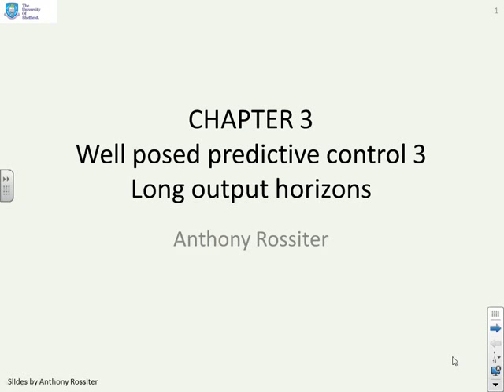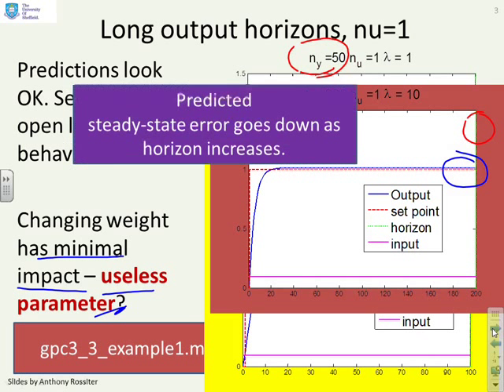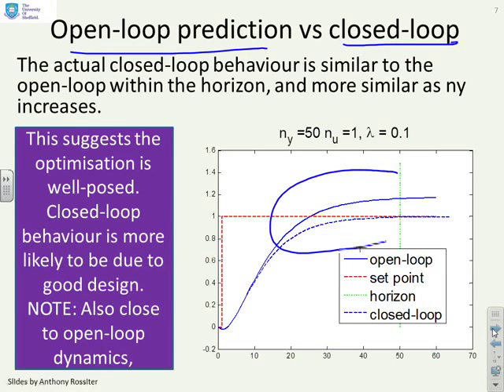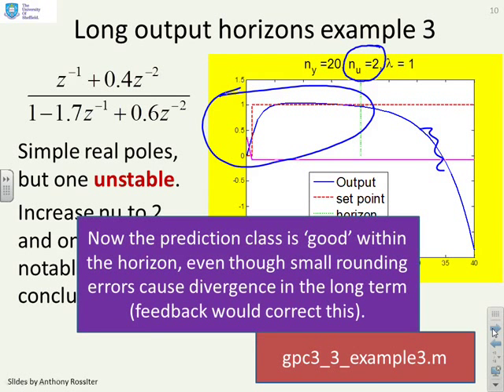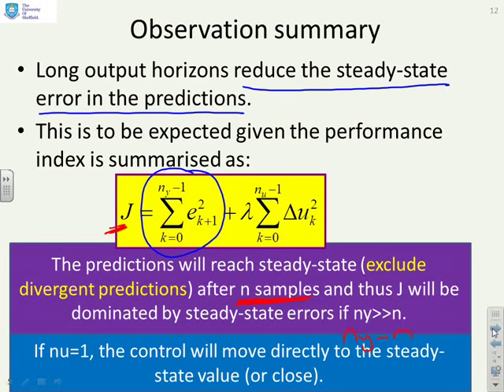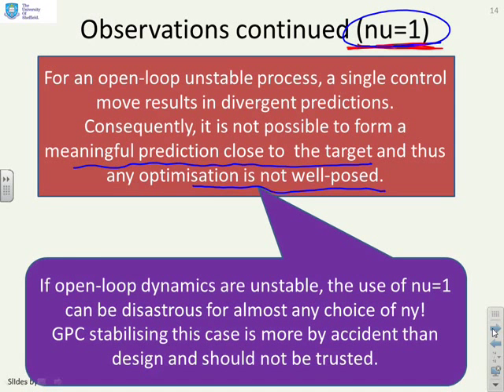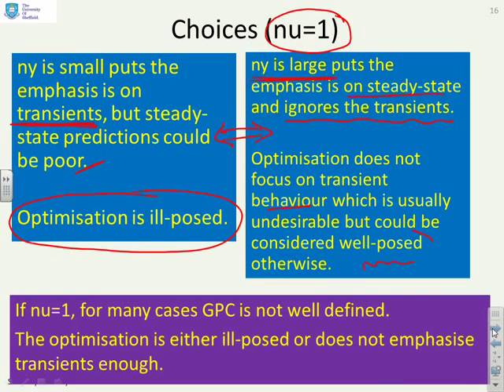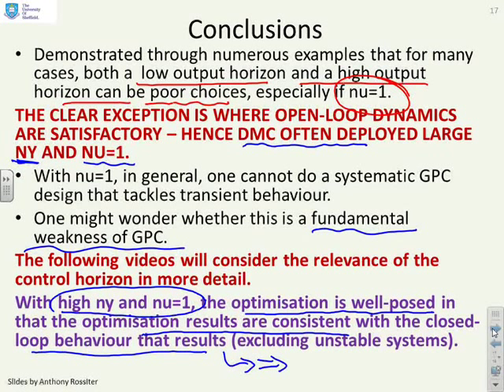Model Predictive Control 3_3 - long output horizon in GPC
Gives a number of illustrations of GPC predictions with long output horizons and demonstrates  how the associated predictions can be very good and thus lead to  a GPC optimisation which is well-posed and can be be trusted. However, also shows this insight does not necessarily apply to systems with poor open-loop unstable dynamics (e.g. unstable) and moreover is dependent on an appropriate choice of input horizon.